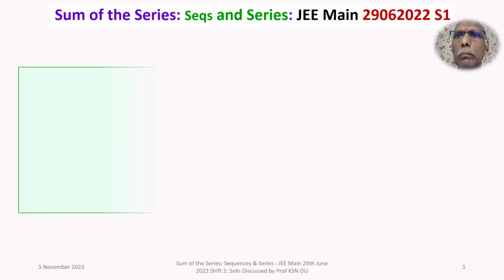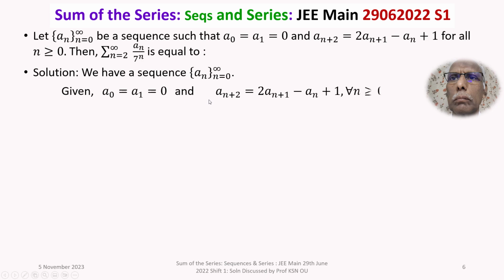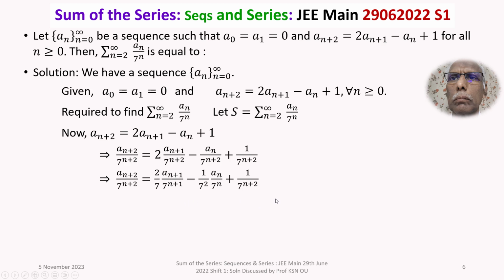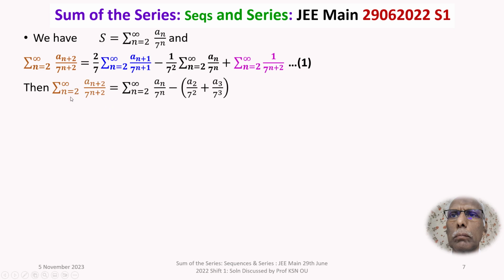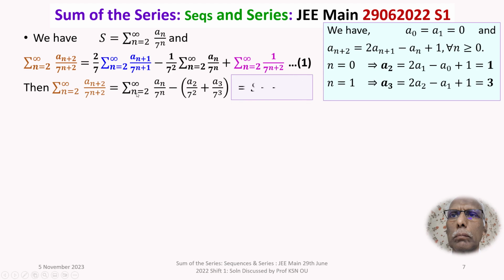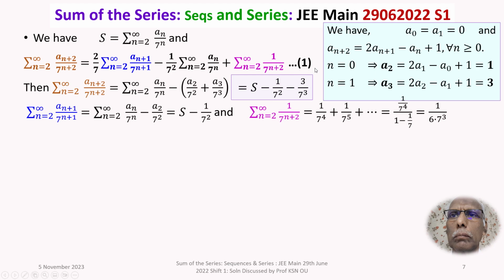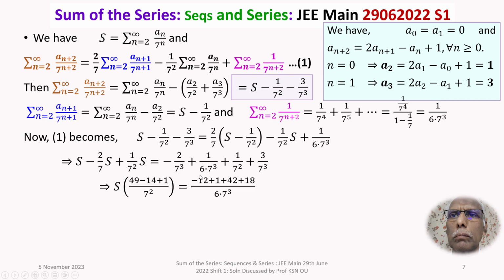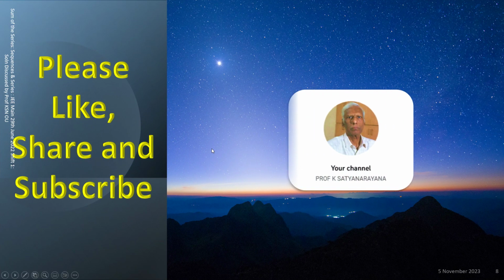Sum of Series: Sequences and Series: JEE Main 29th June 2022 Shift 1: Soln Discussed by Prof KSN OU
The solution of a problem from the section Sequences and Series, that appeared in JEE Main held on 29th June 2022 Shift 1, is discussed in detail.
The problem is related to the sum of the given series.